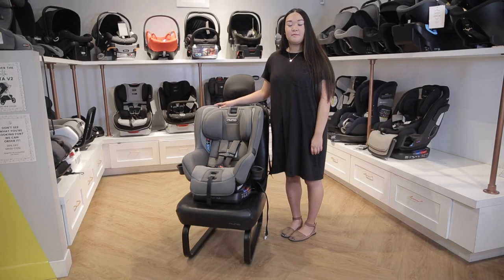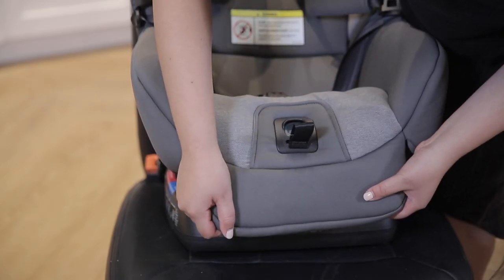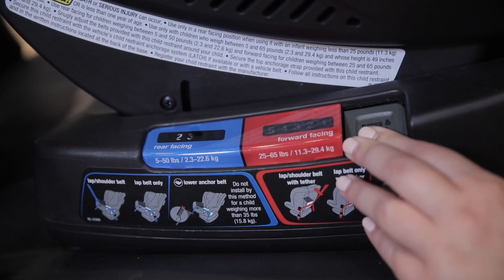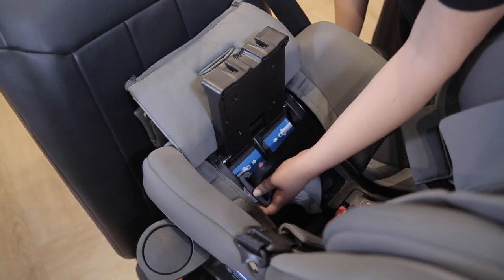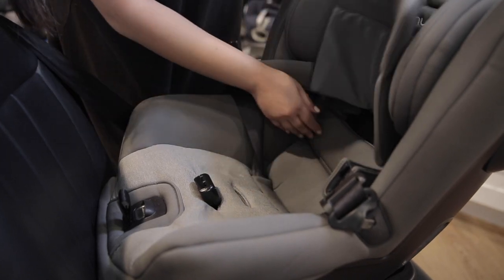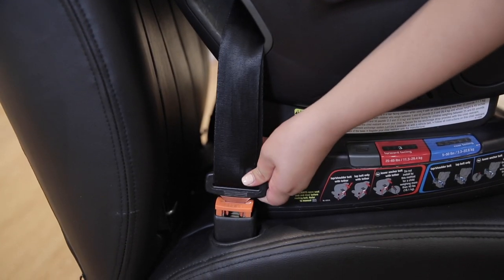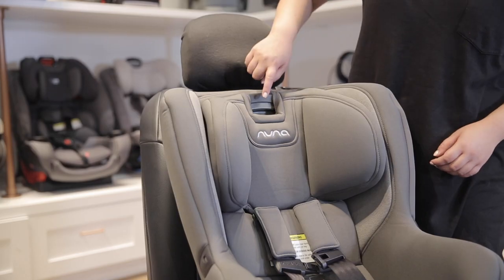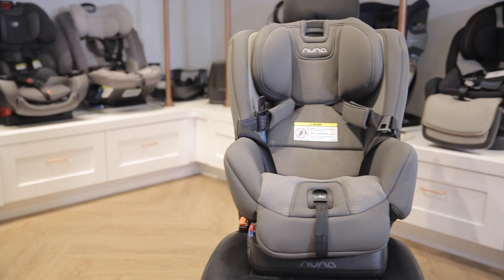Nuna Rava FRF Convertible Car Seat | The Baby Cubby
Join Camille as she highlights the features of the Nuna RAVA and explains the two installation methods.

0:10 Overview
0:22 Aesthetic features
0:57 Safety features
1:54 Rear-facing installation
2:59 Tips for uninstalling
3:11 Forward-facing installation
4:21 Harnessing your child

The Nuna RAVA is further cementing itself as a market leader by becoming one of the first convertible car seats to be free of any added flame-retardant chemicals. In addition, the RAVA's new bamboo fabrics help regulate your child's body temperature while being super soft, antibacterial, and hypoallergenic.
The RAVA has all the fancy convenience and safety features without the confusion and hassle! Thanks to Nuna's genius design, your child's safety while on the road doesn't have to be something you ever question. The RAVA Convertible Car Seat offers everything you want—it's sleek and sophisticated, has incredible safety features, and even indicates when it is installed correctly. Installing with a seatbelt is virtually error free because of the True Tension door, and you still have the option of LATCH installation too. Extra SIP (Side Impact Protection,) multiple recline and position settings, mixed in with extra comfort for that babe of yours, make the RAVA a winner all around!